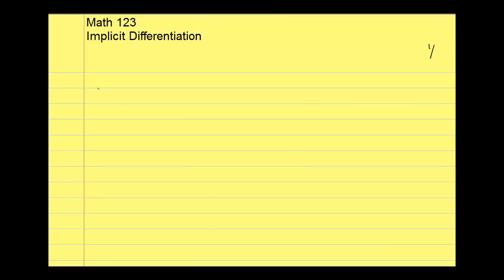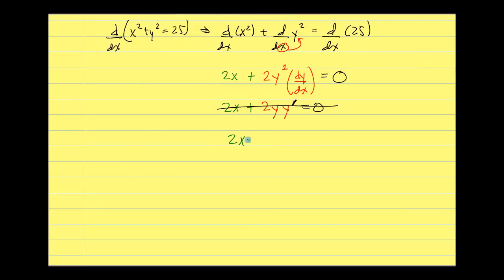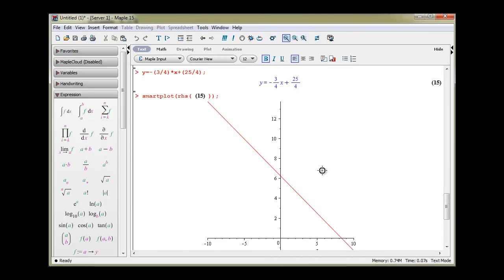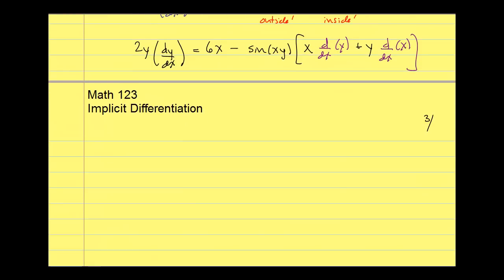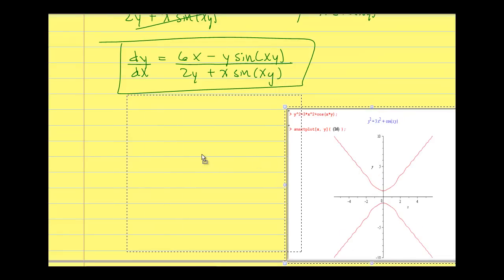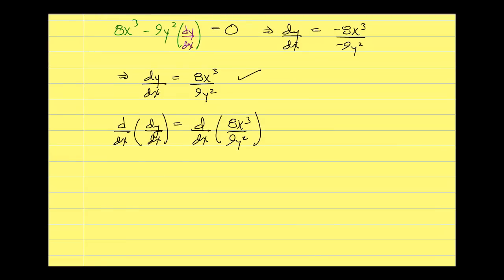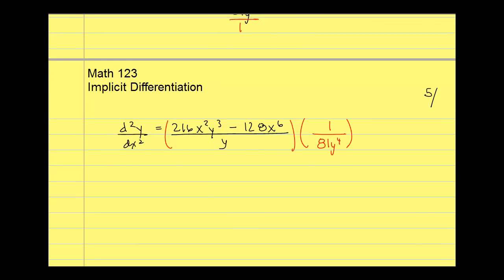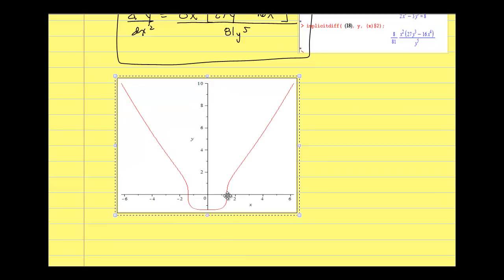123Thomas37 ImplicitDifferentiation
Implicit Differentiation